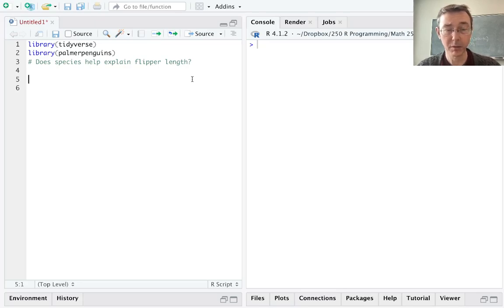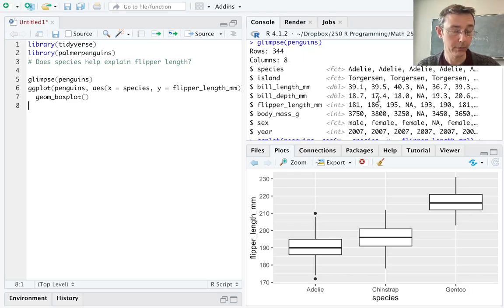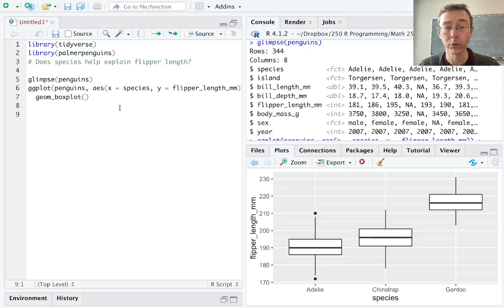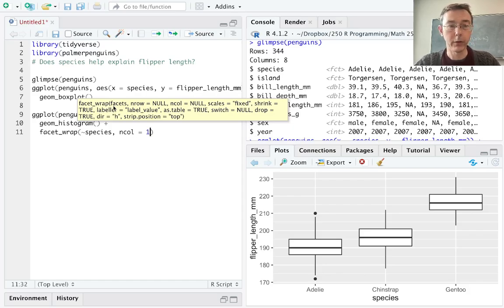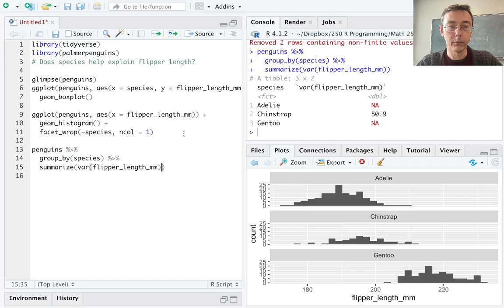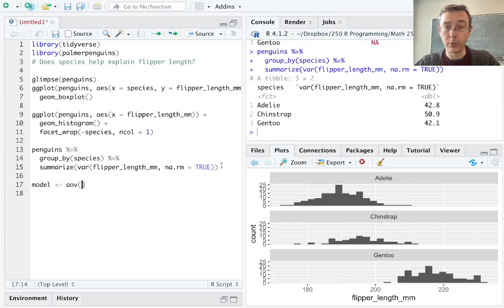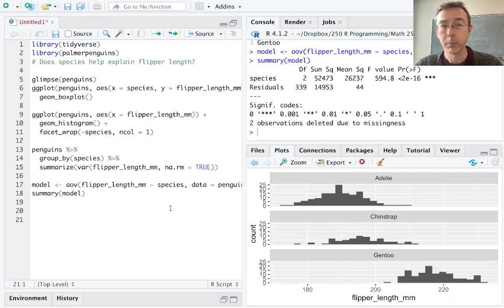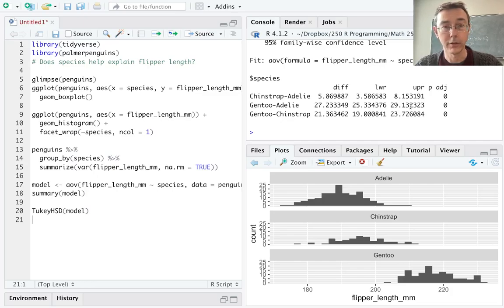ANOVA in R: a complete example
A complete example of ANOVA using R, including verification of assumptions and post-hoc testing. All the good stuff!